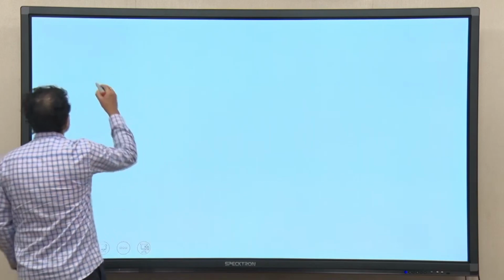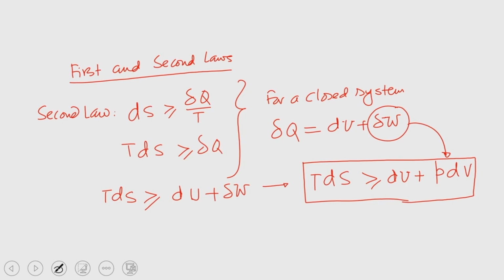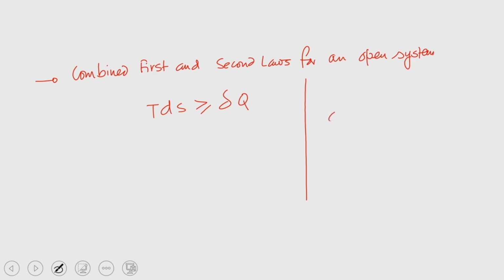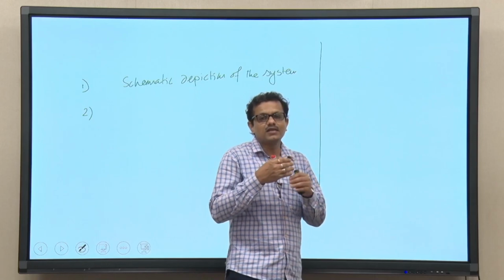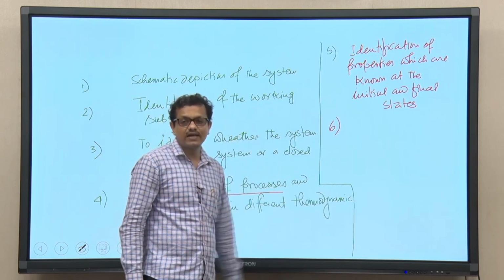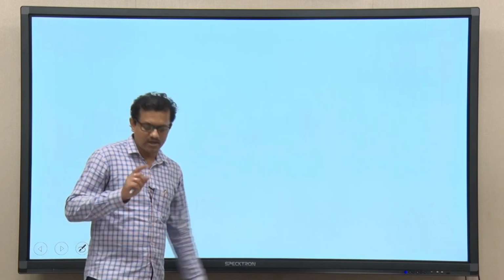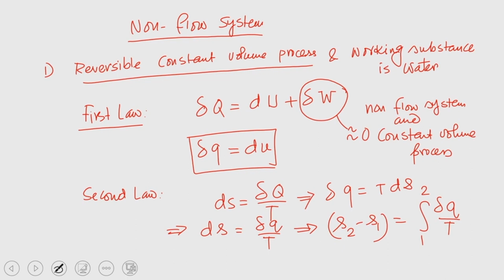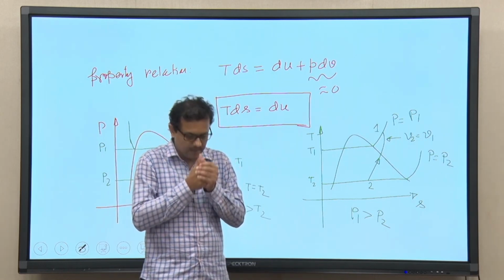Lec 05: Combined First and Second Laws Applied to Processes